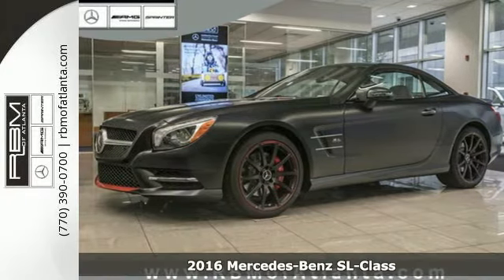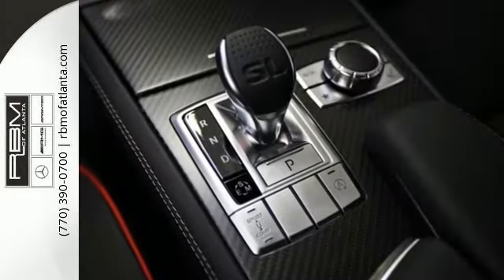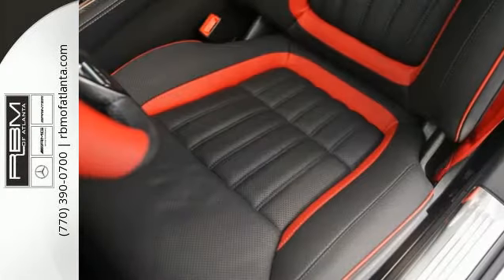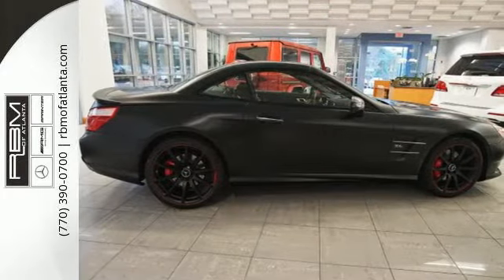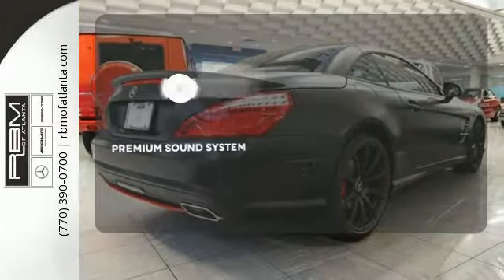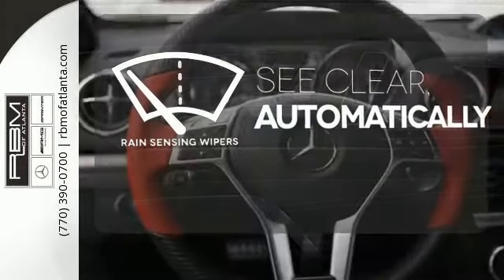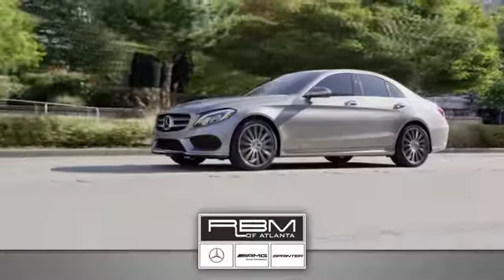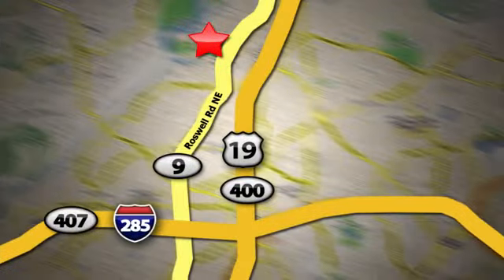New 2016 Mercedes-Benz SL-Class Atlanta GA Sandy Springs, GA M30713 - SOLD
Year: 2016
Make: Mercedes-Benz
Model: SL-Class
Trim: SL550
Engine: 8 Cyl. 4.7 L
Transmission: Automatic
Color: designo Magno Night Black
Interior: Black
Stock #: M30713
VIN: WDDJK7DA2GF040068
The sophisticated body structure of the SL-Class is instantly recognizable yet startlingly fresh. From the upright grille with its central Star, the powerful contours of the long hood sweep past the cockpit into an aggressively contoured tail. A power retractable hardtop folds into the trunk and is triggered by a single button on the console. Occupants enjoy an expansive view of the sky through a heat-reflecting transparent panel. LED daytime running lamps and taillamps also come with the SL-Class. Each trim is powered by a different engine including a 3.0L V6, a 4.7L V8, a 5.5L V8, and a 6.0L V12 Lavished in soft, smooth exclusive leather, the cabin keeps its two occupants feeling coddled, connected, and captivated. The driver-seat features 12-way power adjustable seats with memory and lumbar support. Furthermore, the seat heating function will take the chill out of even the coldest day. Separate left and right temperature controls allow the driver and passenger to enjoy personalized comfort. All trims feature paddle shifters, allowing you to manually upshift and downshift the automatic transmission. A fuel-saving new ECO Start/Stop system automatically shuts off the engine at stoplights and other idle situations. Standard Torque Vectoring Brake technology provides additional control and precision in turns, via targeted rear-wheel braking. A suite of standard air bags offers advanced protection. Driver and passenger knee air bags supplement the dual-stage front air bags. The NECK PRO head restraints protect you in the event of a rear impact exceeding a preset threshold. Finally, Bi-Xenon headlamps help deliver greater visibility than halogen headlamps because their brighter, whiter light is much closer to natural daylight.

Give us a call at:

Address:
7640 Roswell Rd